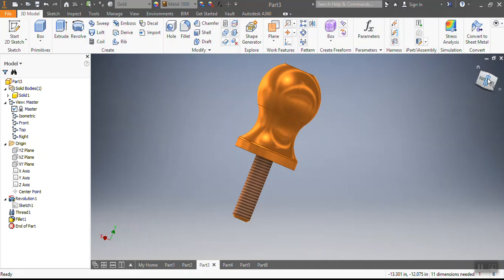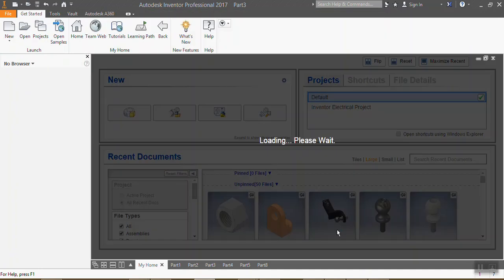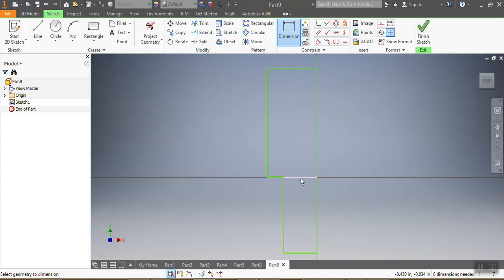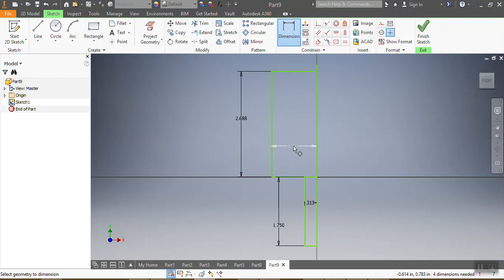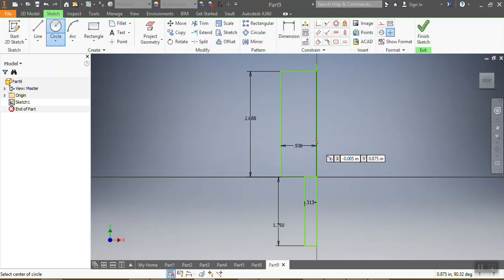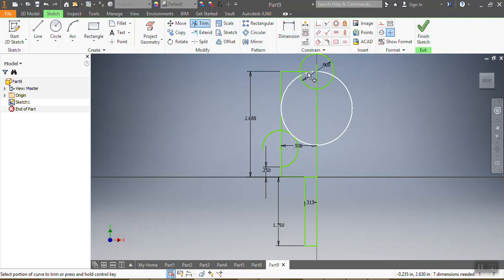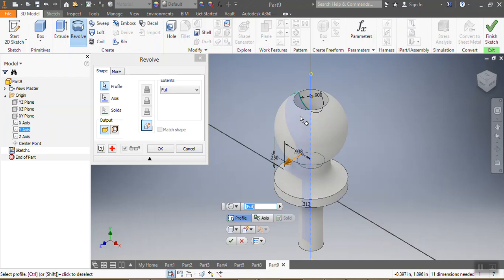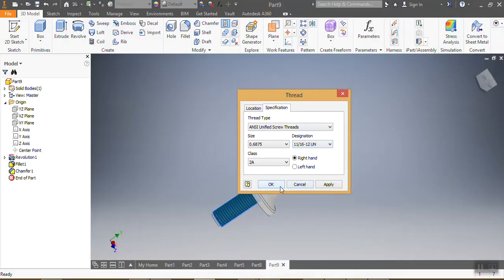BALL PIN CAD161S (UNISA Assignment 2017) Autodesk Inventor 2017 (Dimension en pouce)